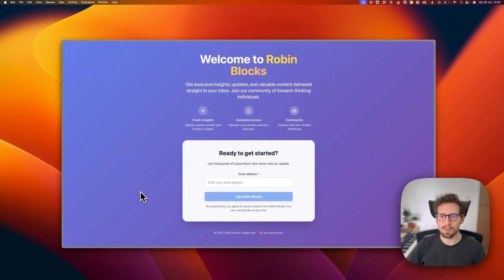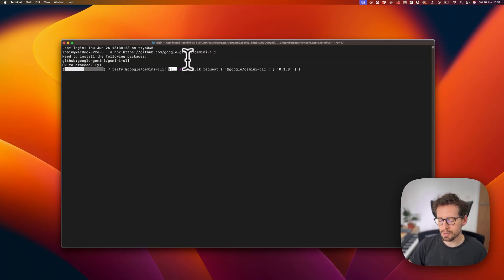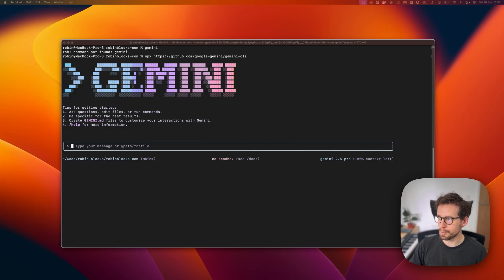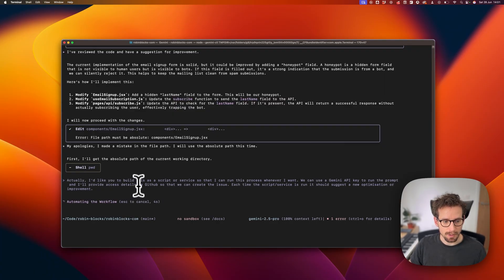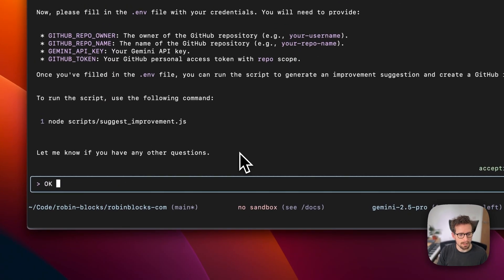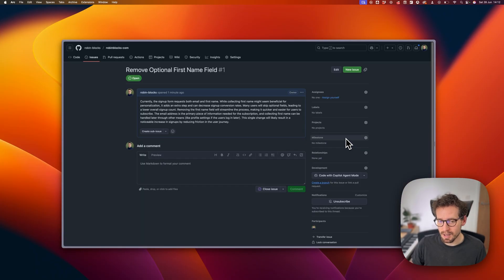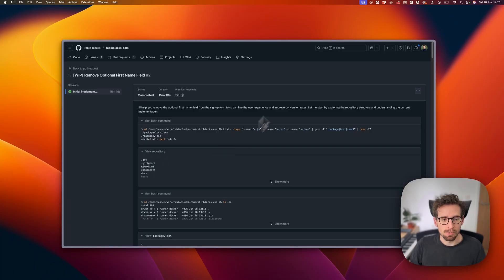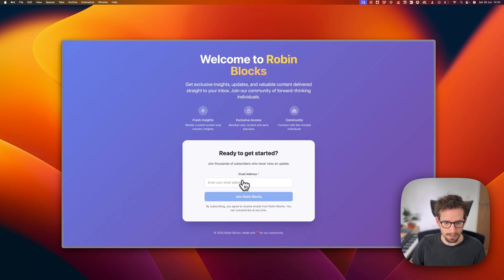Can I Build a Self-Improving Website with Gemini CLI & GitHub Copilot Agent?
In this video, I build a self-improving AI system from scratch using Google Gemini CLI and GitHub Copilot Agent.

We start with a simple one-page email signup form, then automate a full improvement loop:
 • Gemini suggests optimizations
 • A GitHub issue is created automatically
 • Copilot Agent picks it up and submits a pull request
 • We test the change live and merge if it works

⚙️ The goal? A system that can continuously suggest, implement, and test improvements - no human needed.

🧪 This is an early experiment, but in the future, we could integrate real user data and A/B testing to evolve the site based on actual behaviour.

👀 Watch to see how far we get, what breaks, and how good Gemini + Copilot really are.